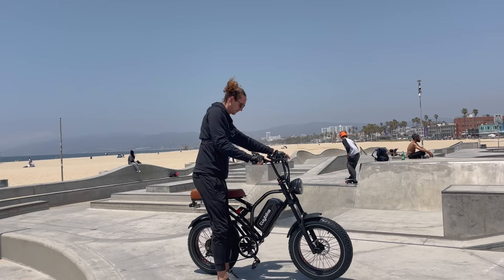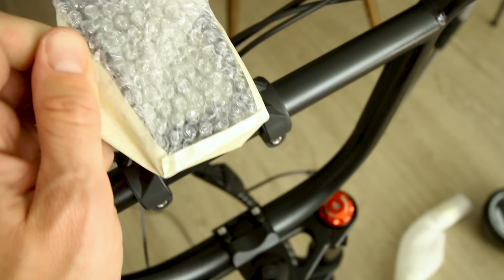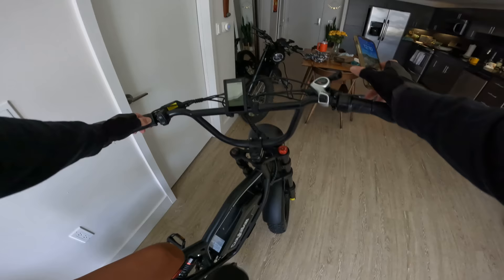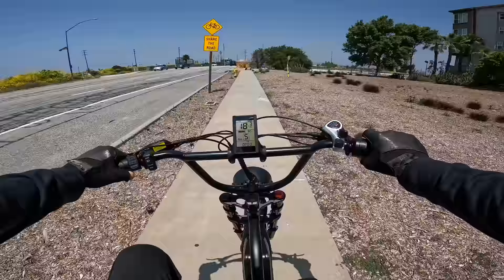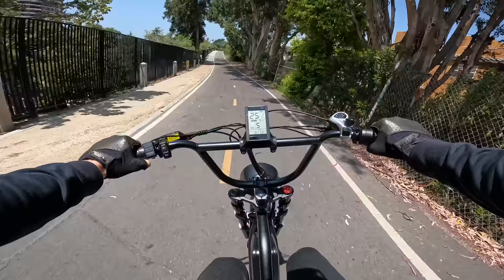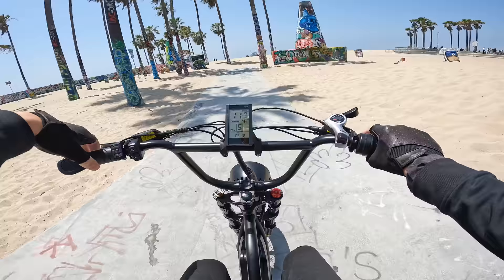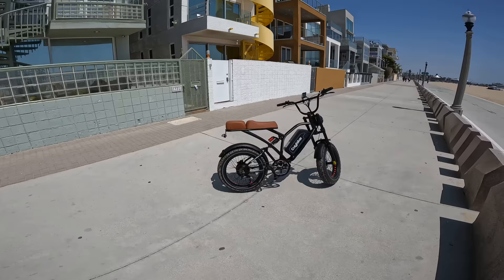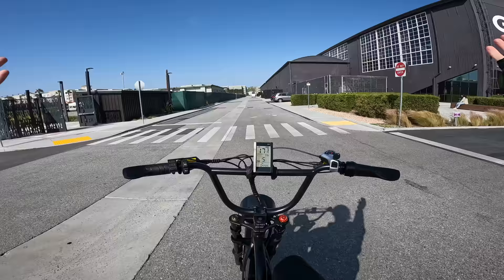Super73 DOES NOT Want You To See This Ebike! EUYbike S4 Review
Finally a moped style ebike with huge range and a relatively tiny price while also giving us a laundry list of other options including: full suspension, respectable frame size, a powerful controller capable of high speeds, an excellent headlight, and brake lever illuminating taillight, a passenger seat, hydraulic brakes, and more. This super73 look-a-like might actually cause a shake up in the electric bike world this summer. Why pay 2x - 3x the price for an electric bike offering less battery when you can get all the EUYbike S4 has to offer for a bargain basement price? That's not for me to decide, but I think it's a question worth pondering.